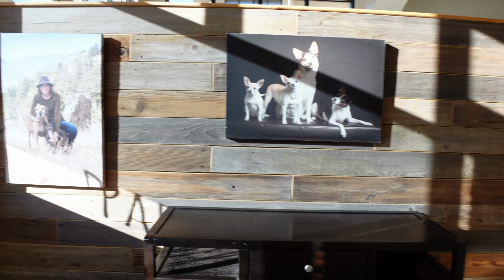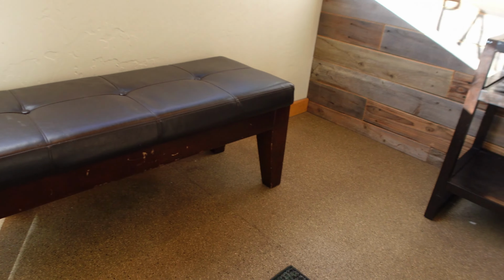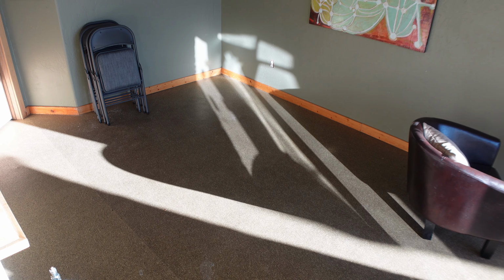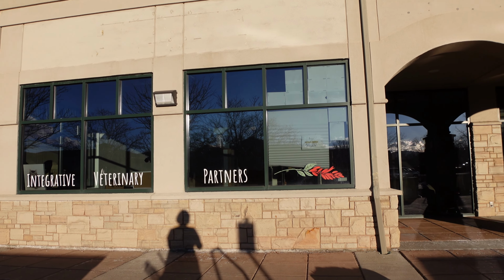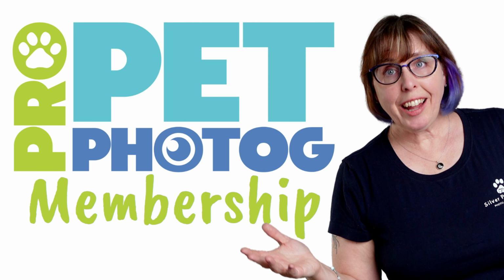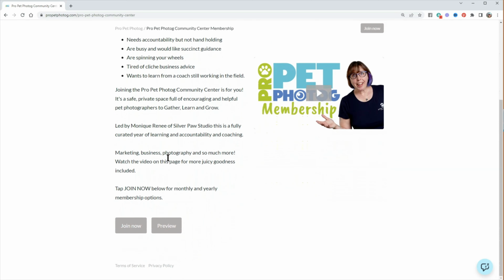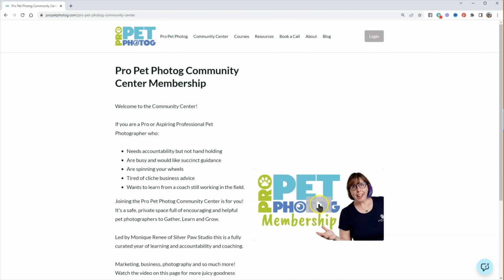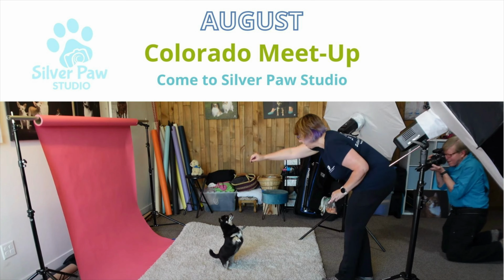Unveiling *BIG* Pet Photography Studio Offers for 2023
2023 is bringing BIG changes and additions to my Pet Photography Studio. In my new retail location I want to connect more to my local community, streamline my offers, and try new things.

Become a member of the ProPetPhotog Community Center!

to  Access the FREE .pdf on tasks you can be doing to start or maintain your Pet Photography Business
to chat with like minded volunteer, pro and aspiring professional pet photographers

// CAMERA GEAR \\
Sony A1
Studio Light
GoPro Hero 7 Black
Gimbal Weebil S

// LIGHTING GEAR \\
Flashpoint Xplor 600 R2
Flashpoint Zoom TTL R2 Flash
Flashpoint Transmitter (new version)
Godox UL150

// Modifiers and Accessories \\
Umbrella Softbox
Glow ParaPop 28" Portable Softbox
33” Umbrella
Flash Bracket Mount Adapter
5 in 1 Reflector
Dog Backpack as light stand weight
Manfrotto Speedlight and Umbrella Adapter
Lightweight Lightstand

Portable Background Stand (similar to mine)
Travel Lightstand Bag (similar idea to mine)
Lens Cup
Lingo Book
Self Employed Life Book